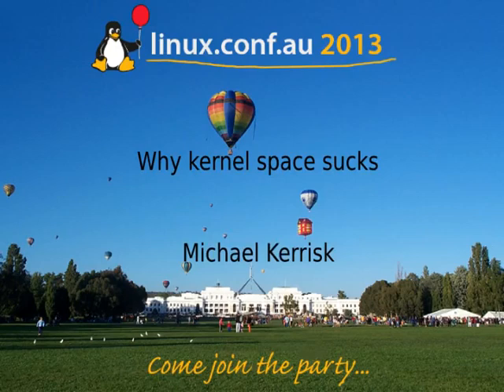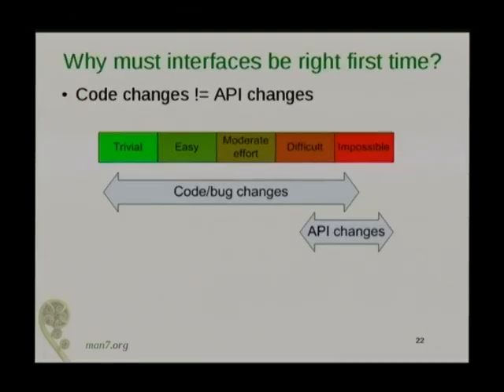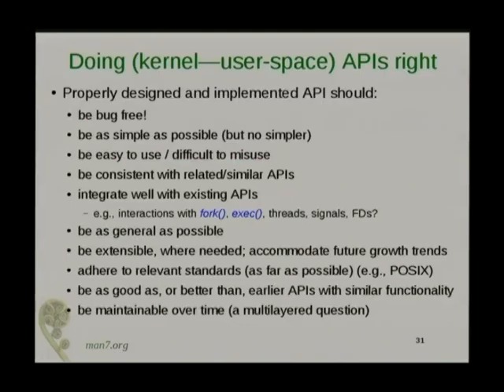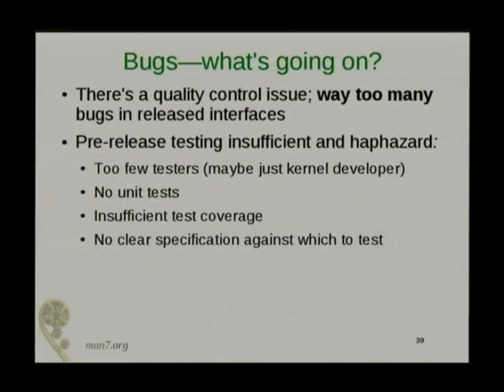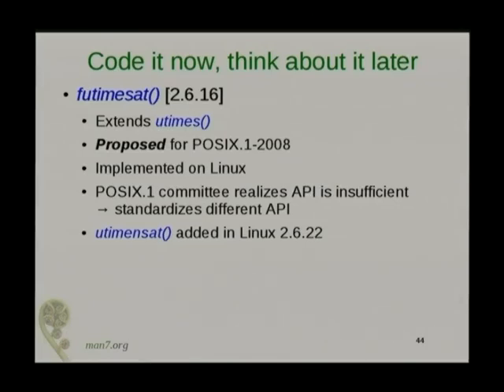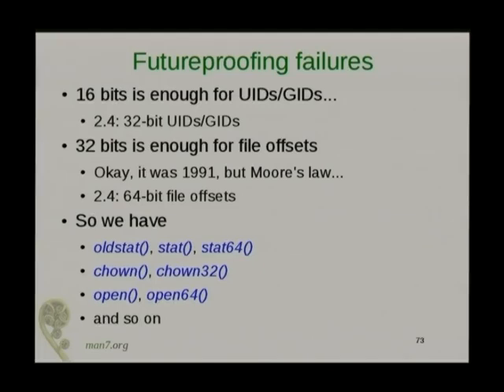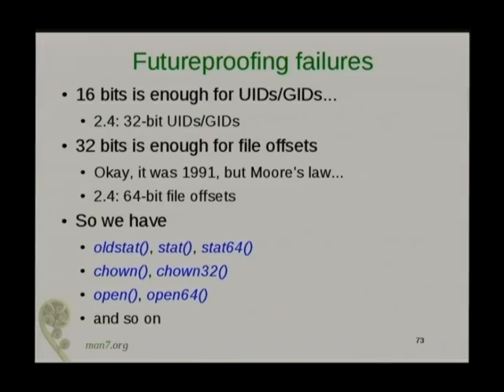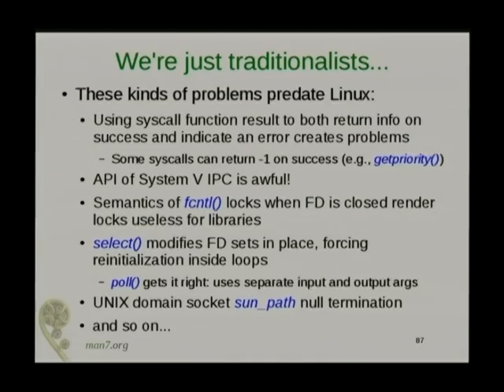Why kernel space sucks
Presenter(s): Michael Kerrisk

A few years ago, respected kernel hacker Dave Jones gave a highly amusing talk, "Why userspace sucks"[1], which looked at the extraordinary ways in which userspace programmers wreck the performance of Linux systems--systems based on the kernel whose performance kernel hackers go to such lengths to improve.

There's no denying Dave's analysis. But, sucking can go in both directions, and there are some myths about the perfection of kernel development to be deconstructed.

I'll take the specific example of programming interfaces--a place where kernel hackers inflict special pain on userspace, in the form of designs that are inconsistent, insufficiently general, unmaintainable, nonstandard, overcomplicated, nonextensible, poorly integrated with existing APIs, and simply out-and-out wrong. That leads to a parallel question: is code the only--or even the best--way to contribute to a project? That question in turn leads to some ideas about how we might improve the process of API design.